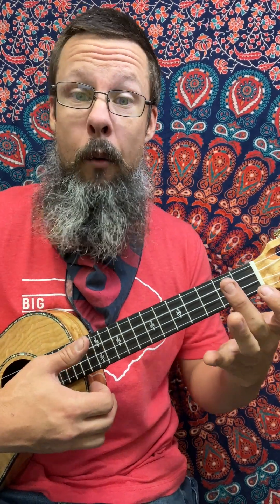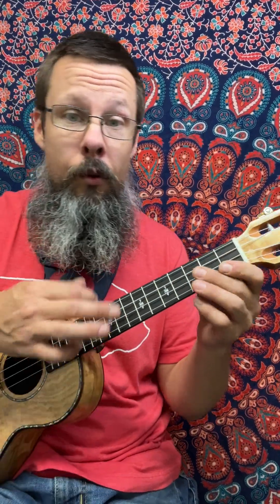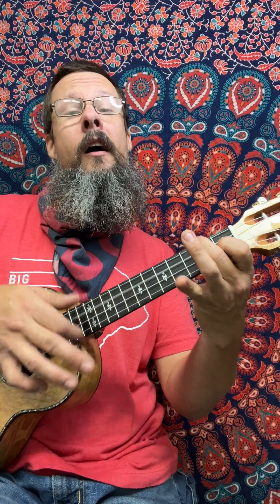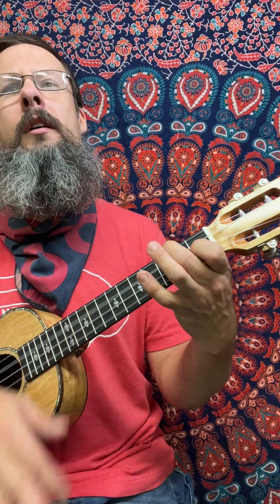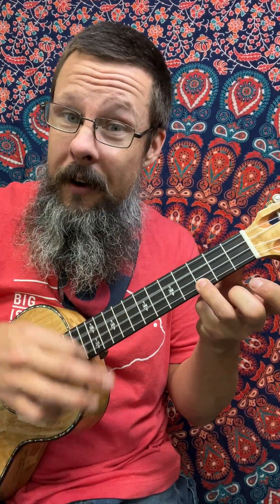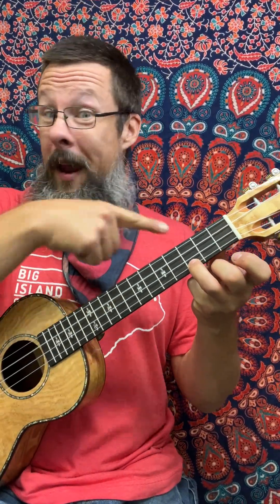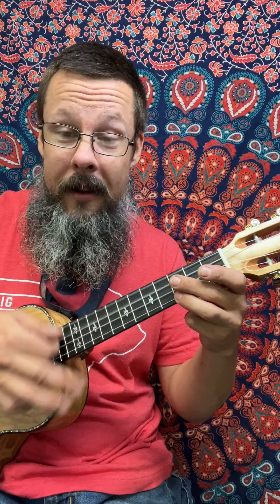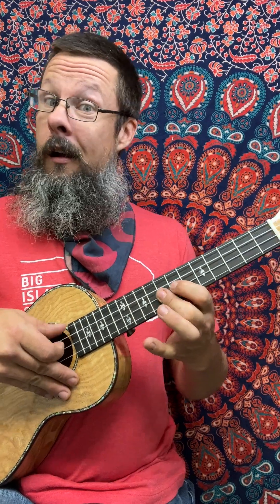Just My Imagination- The Temptations ukulele tutorial lesson